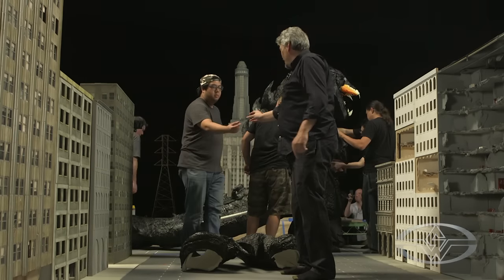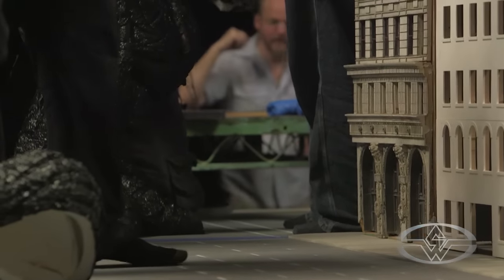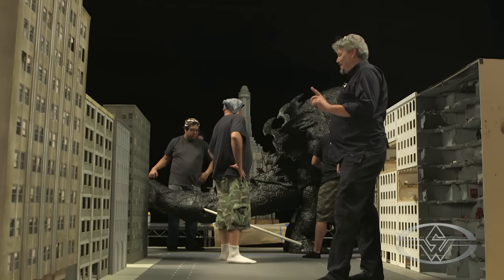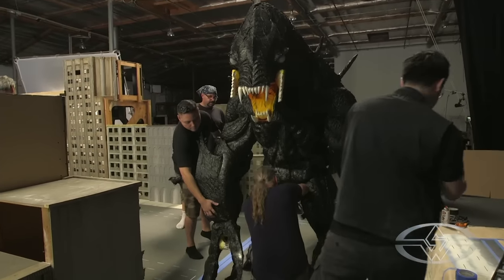Building Miniatures: Giant Kaiju Monster Rehearsal - FREE CHAPTER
Learn to Build a Miniature City - Giant Kaiju Monster Rehearsal

Giant Kaiju monster suit performers rehearse their invasion of a miniature city in this excerpt from Part 5 of "Building Miniatures: Small-Scale Model Making" featuring Academy Award-winning Visual Effects Supervisor Ian Hunter. With the sets nearly complete, Hunter directs his crew of SWSCA students and Hollywood Creature FX fabricators (Bill Bryan & Ted Haines) through an early blocking rehearsal for the VR short film, KAIJU FURY.

MiniLesson Highlights
-- Using POV to make monsters appear massive
-- Blocking the Kaiju action
-- Rehearsing the monster suit performers & puppeteers

-- Making performance adjustments